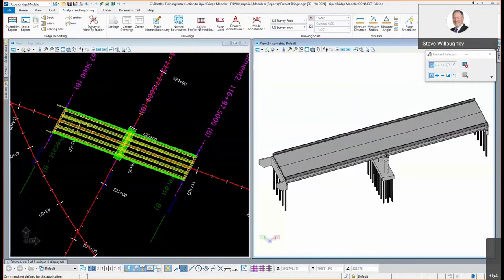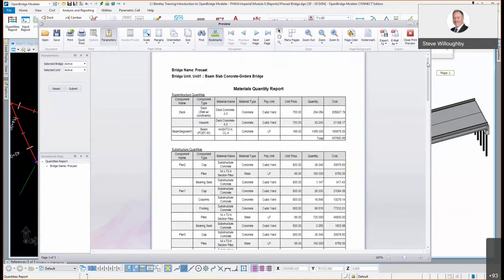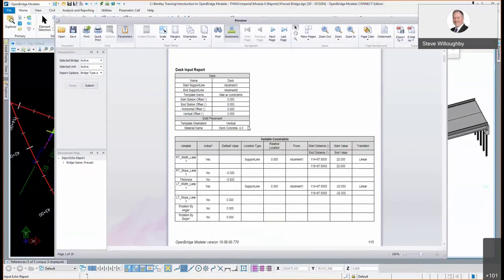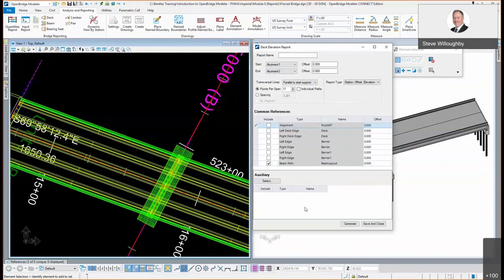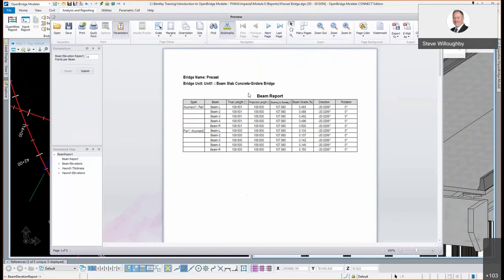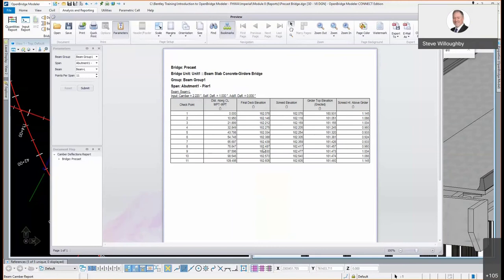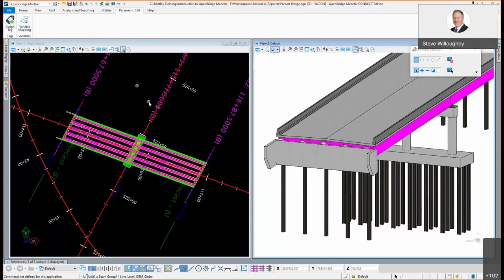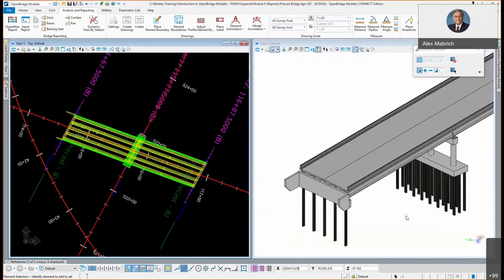Ask Alex - Generating Quantities and Geometry Reports in OpenBridge Designer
Review the creation of geometry reports: deck elevations, bearing reports, camber and more,